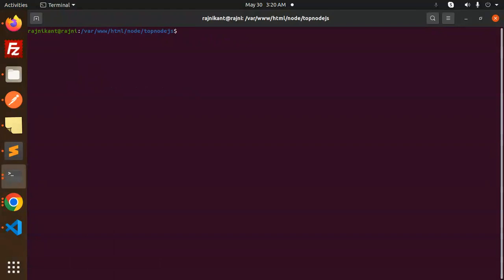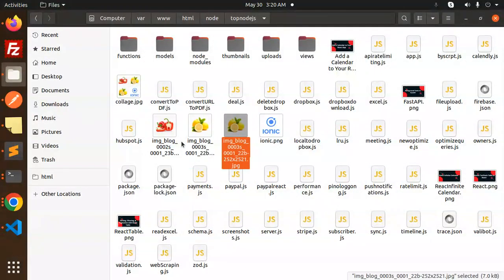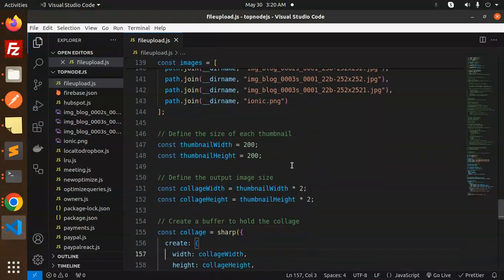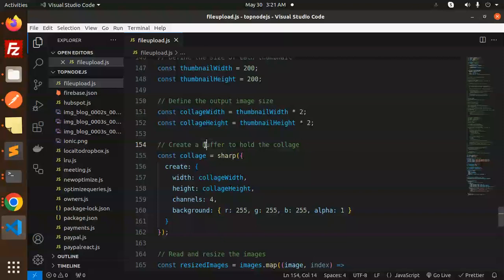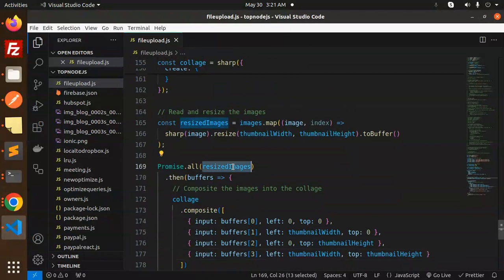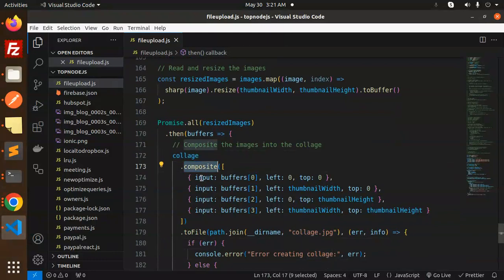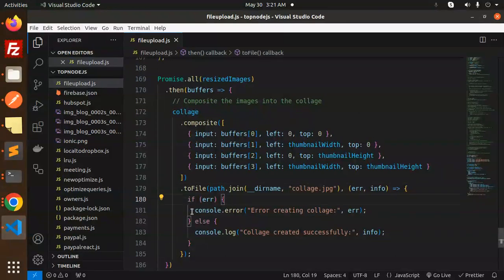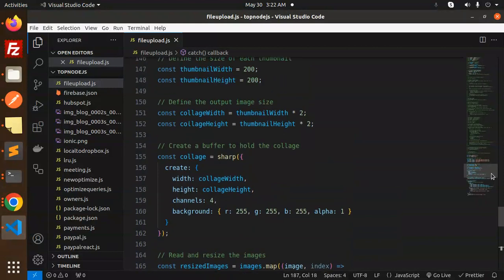🎨🖼️ Create Stunning Collages with Sharp in NodeJS | Easy Tutorial! 🌟✨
Welcome, fellow developers! 👋 In this video, we'll explore the wonderful world of collage creation using NodeJS and the powerful Sharp library! 🖥️🎨 Learn how to combine multiple images into beautiful collages with just a few lines of code. Perfect for adding a creative touch to your projects! 🌈💻

🔹 What's Inside?

    Introduction to Sharp for collage creation 📜
    Setting up your NodeJS environment ⚙️
    Step-by-step guide to creating collages 🎨
    Tips and tricks for customization 🖼️✨

    🌟🎨 Master Collage Creation with Sharp in NodeJS | Step-by-Step Tutorial! 🖼️✨
    🎨🔧 DIY Collage Making in NodeJS with Sharp | Quick & Easy Tutorial! 🌈🖥️
    🖼️📸 Create Stunning Photo Collages with Sharp in NodeJS | Beginner's Guide! 🎨🚀
    🌟✨ Easy Collage Creation in NodeJS with Sharp | Quick Tutorial! 🖼️💻
    🎨💡 Pro Tips for Creating Collages with Sharp in NodeJS | Advanced Tutorial! 🌟🔧
    🖼️🔥 Spice Up Your Projects with Collage Making in NodeJS using Sharp | Tutorial! 🎨💥
    🌈🎨 Fun and Creative Collage Making in NodeJS with Sharp | Tutorial for Beginners! 🖼️🚀
    🎨💻 Custom Collage Creation in NodeJS with Sharp | Advanced Tutorial! 🖼️✨
    🌟🔧 Mastering Collage Making in NodeJS with Sharp | Comprehensive Tutorial! 🎨🚀
    🖼️💡 Tips and Tricks for Stunning Collage Creation in NodeJS with Sharp | Tutorial! 🎨✨

Nest